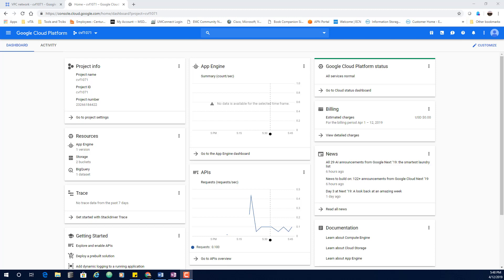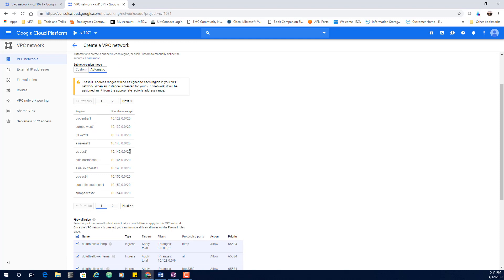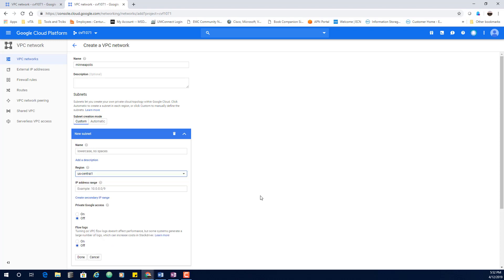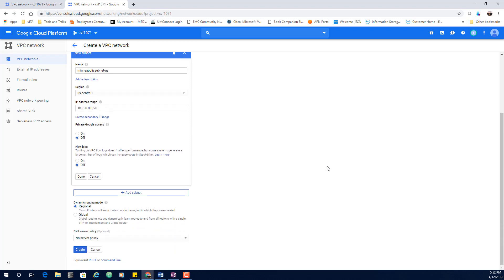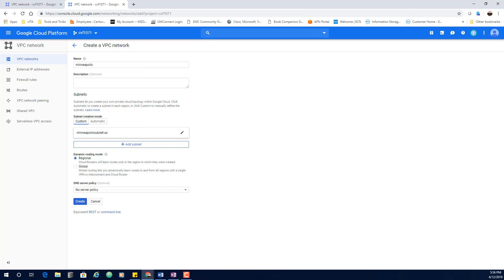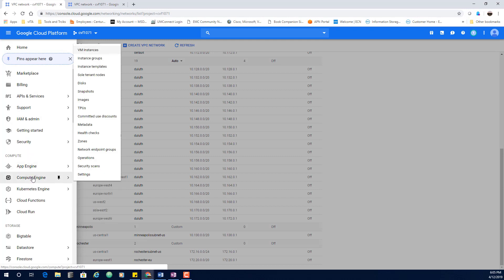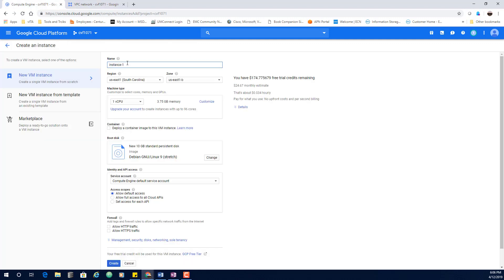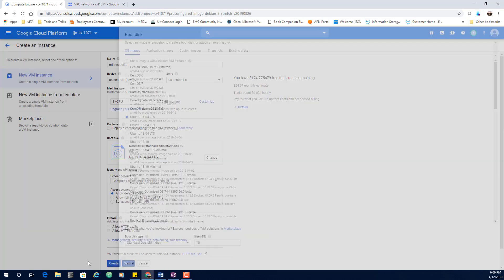Multi Homed VM and Firewall Rules GCP